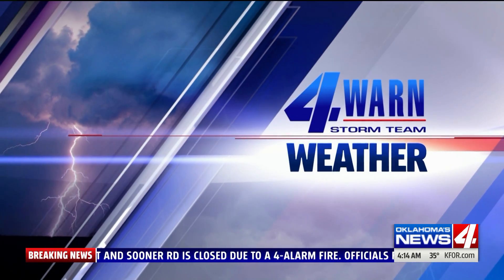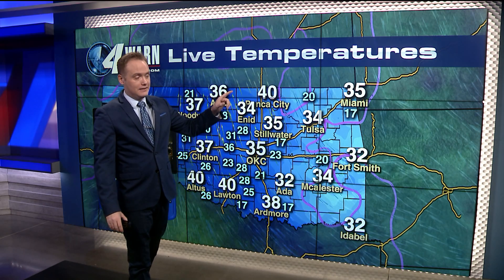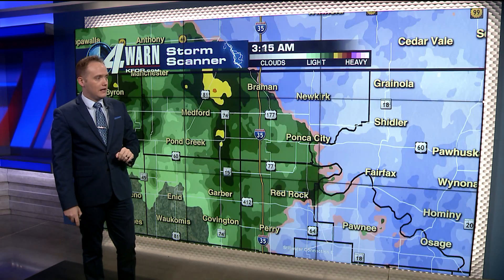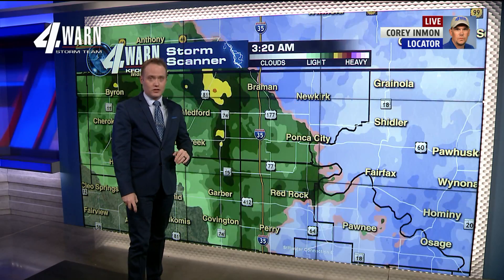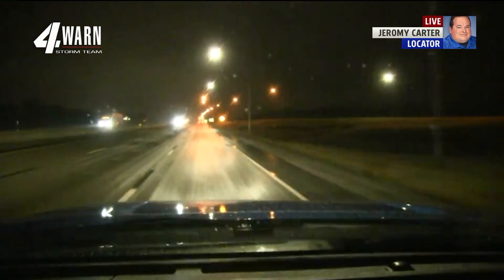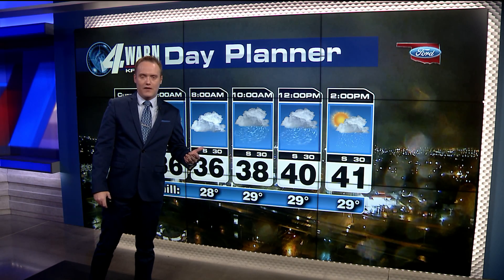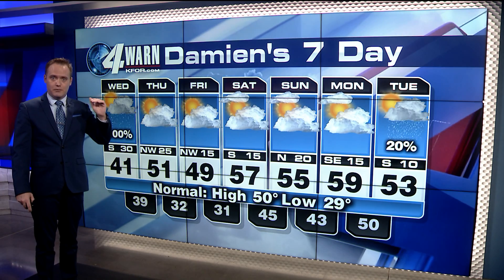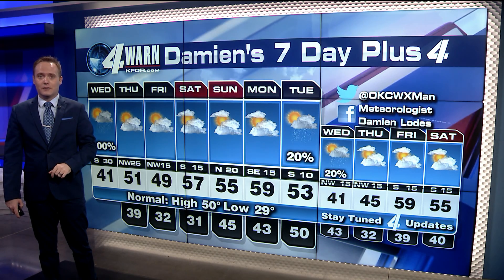January 22nd, 2020 Forecast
Out team of trackers are reporting the snow is switching over to cold rain.
Temps will remain above freezing, but we could still see some slick spots on bridges and overpasses.